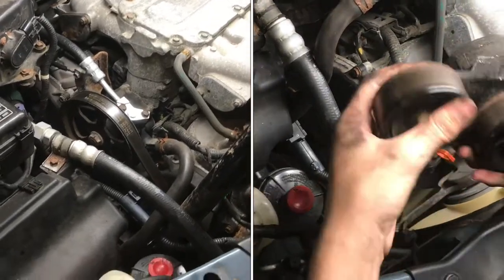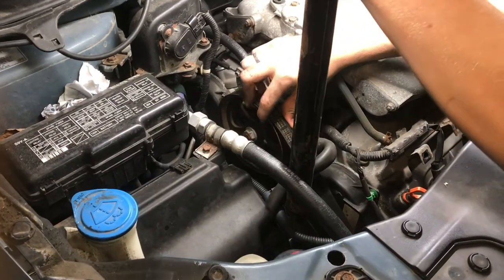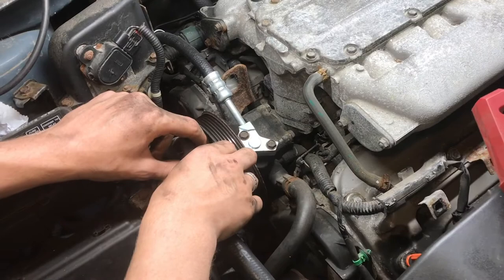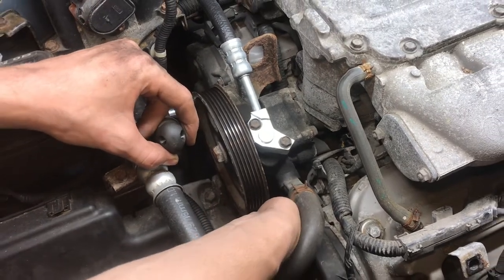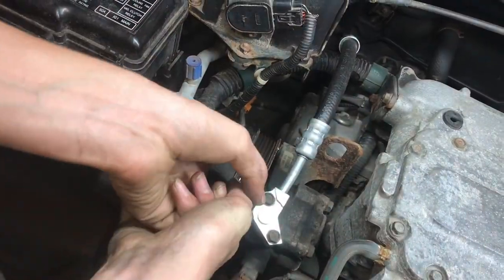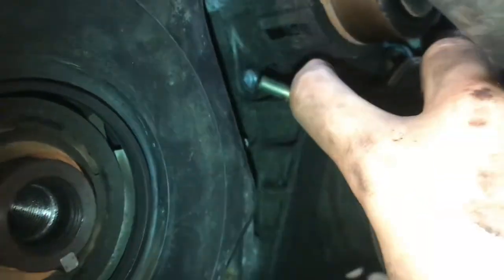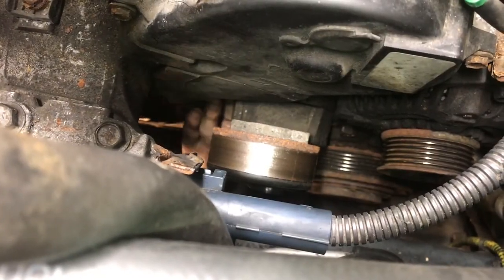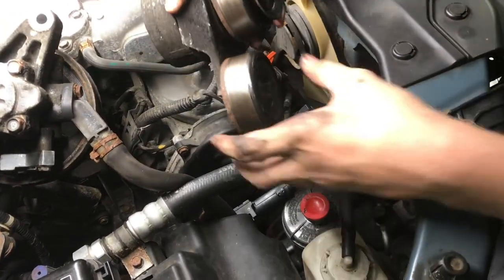removing serpentine belt TENSIONER honda pilot 03, 04, 05, 06, 07, 08